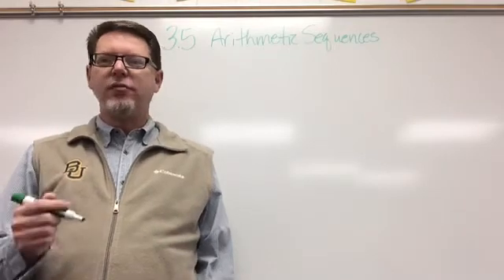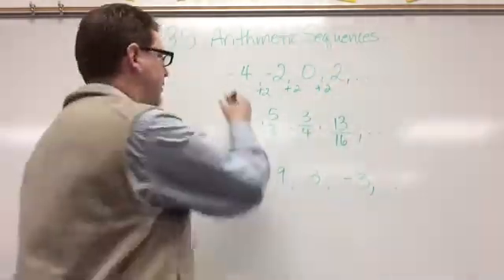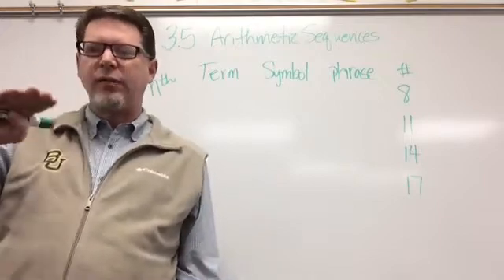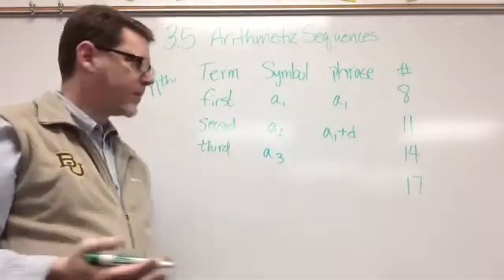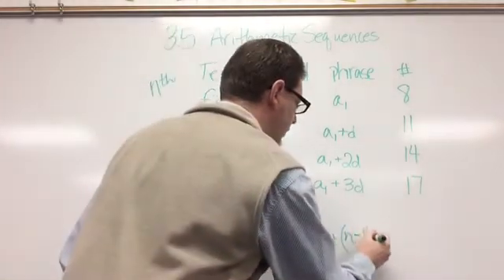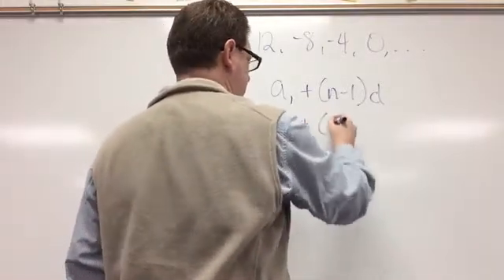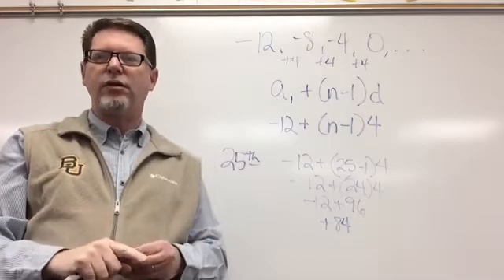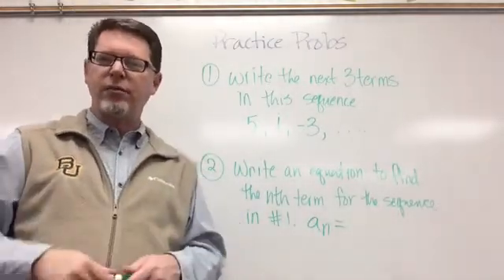ALG-Arithmetic Sequences and the Nth Term